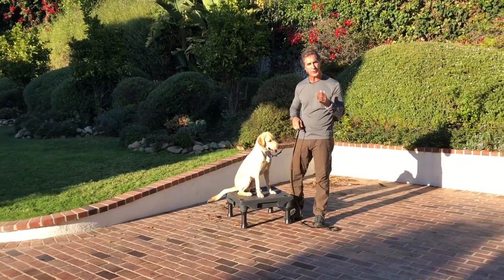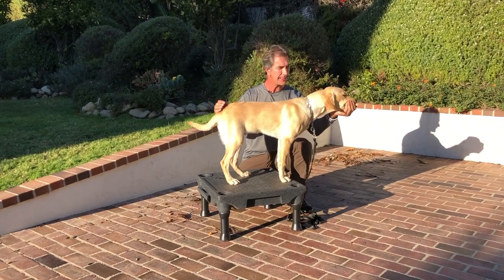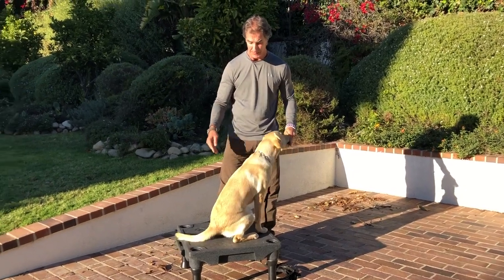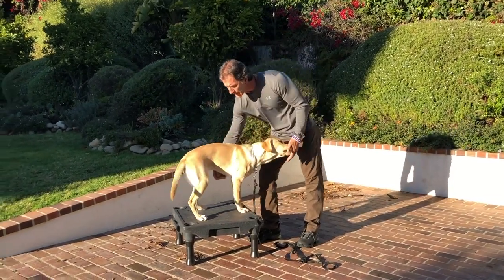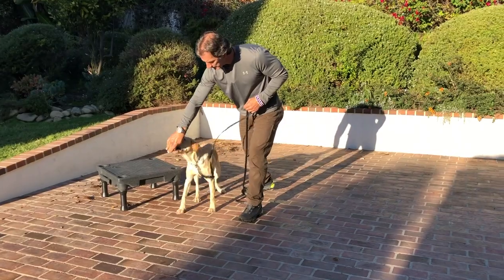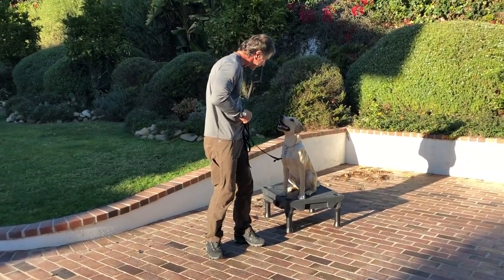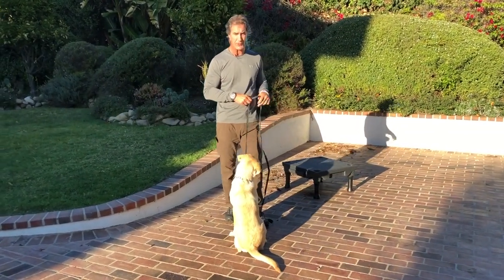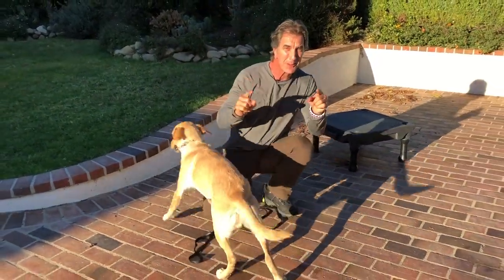Teach Your Puppy SIT on Command - Perfect SIT - Robert Cabral Dog Training Video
Teach your puppy SIT on COMMAND.  SIT is the most basic command we teach our dogs and I'd be hard pressed to find a dog that doesn't know the sit command.  The issue is not knowing it, but the details that are often overlooked.  I address them here in this video but encourage you to watch the first video...

Using the KLIMB Platform makes it easier on both you and your dog.

**RECOMMENDED LINKS **

** FOLLOW ROBERT ON SOCIAL MEDIA **

once you've seen Goofy in part 1, then check out this video and see how we get these techniques developed with a young puppy like Duane, our young Labrador Retriever puppy.  Its important to understand what you will be seeing and how to start this out.  In this two part video series I address every detail to the SIT command.